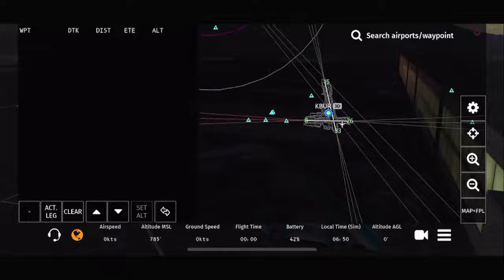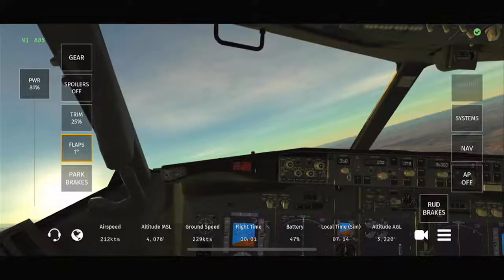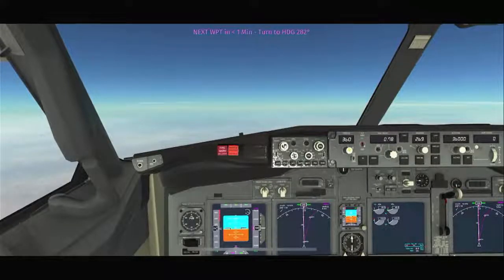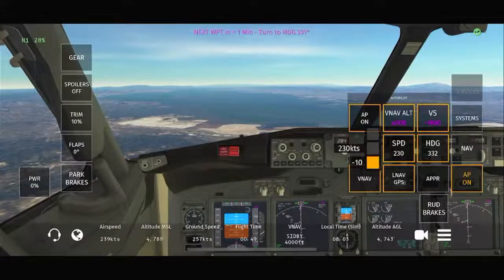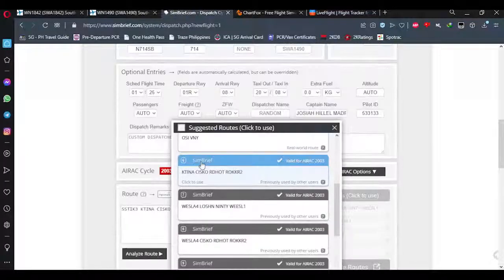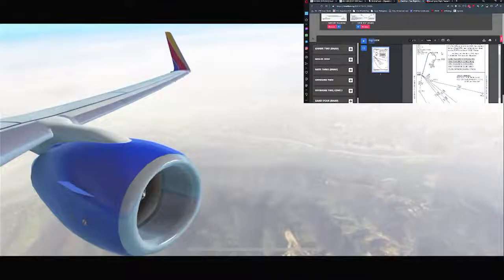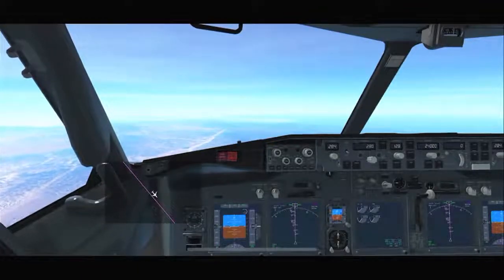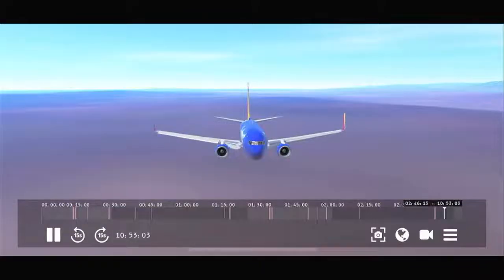[LIVE] Infinite Flight | Burbank - San Francisco - Burbank | Southwest B737-700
Hope you enjoy this video, like it if you enjoyed it.

Stay safe, stay healthy, and happy flying!